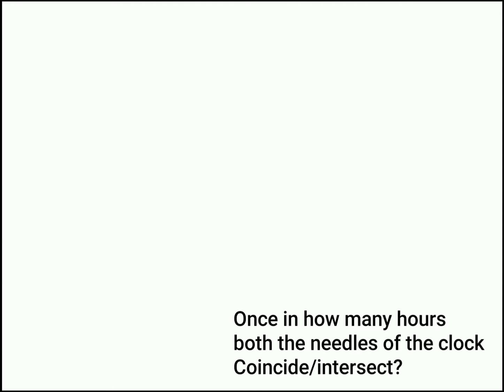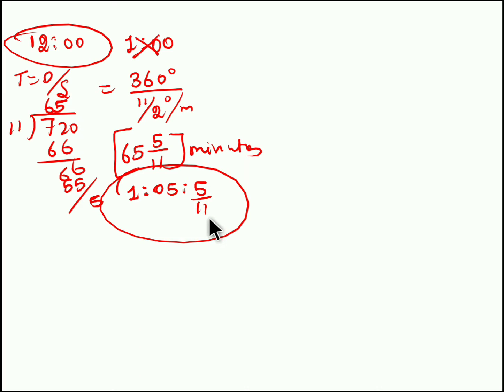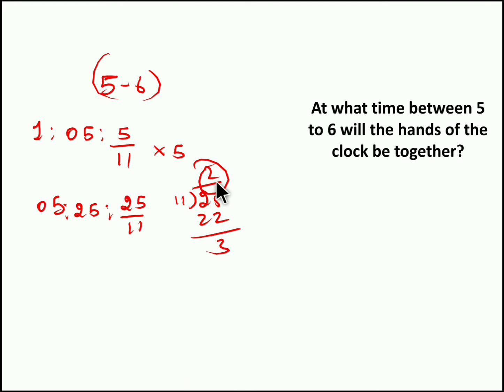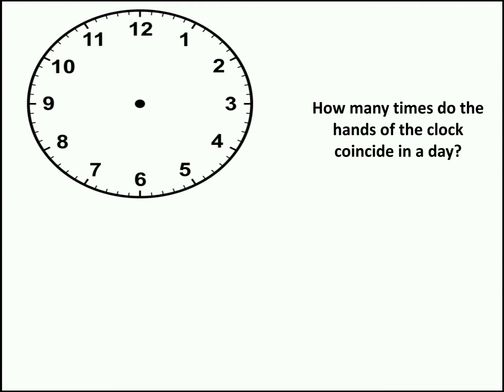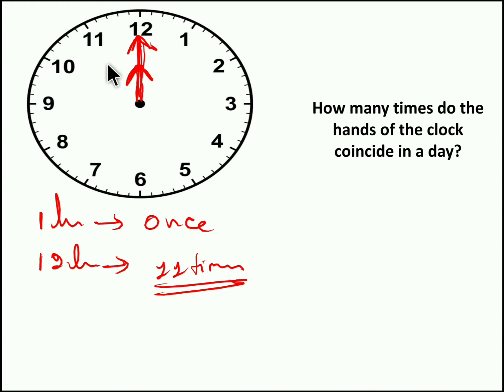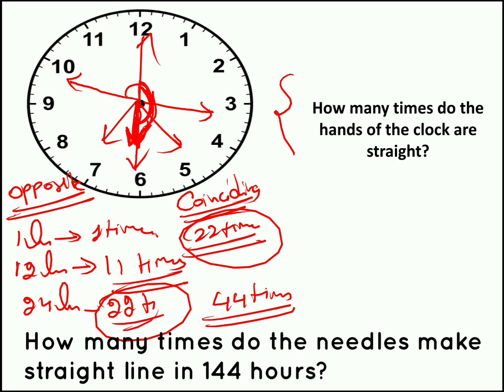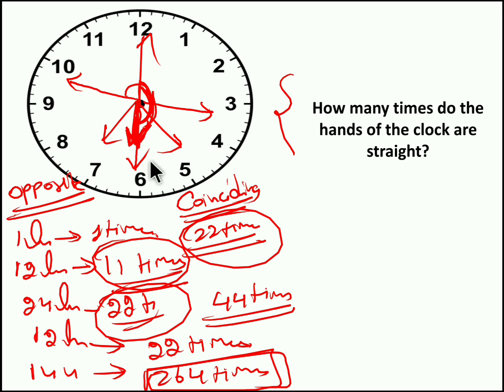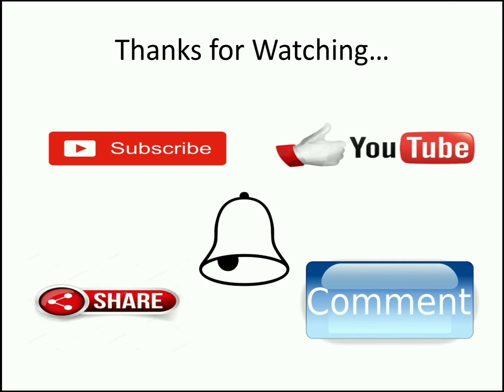Session 2 | Clock problems| Needles coinciding Concept | clock shortcuts, tricks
Greetings!

Needles coinciding is an important topic in problems on clocks. This session gives you a clear picture about needle/hands coinciding concept of clocks.

Problems Solved:
At what time between 5 to 6 will the hands of the clock be together?
At what time between 10 and 11’O clock will the hands of the clock coincide?
How many times do the hands of the clock coincide in a day?
How many times do the hands of the clock are straight?
How many times do the hands of the clock at right angle in a day?

Happy Learning!